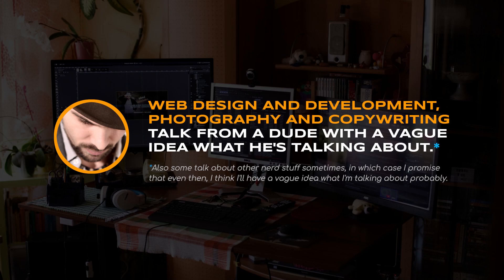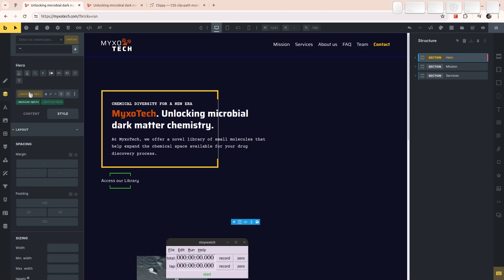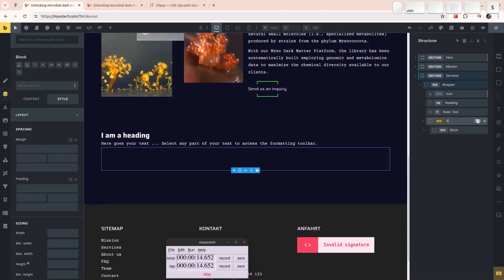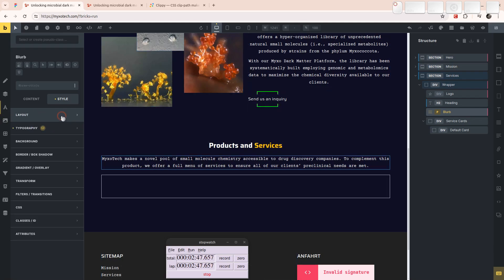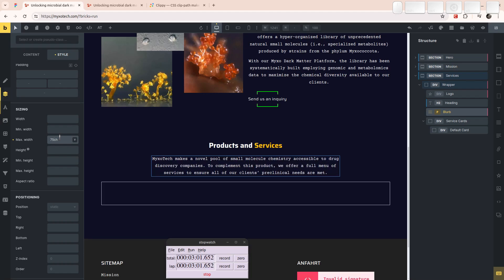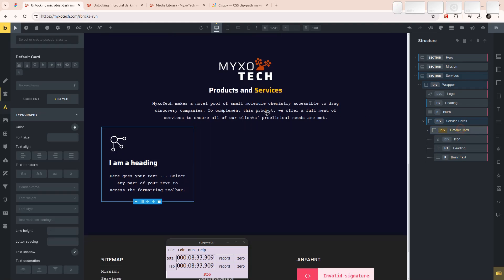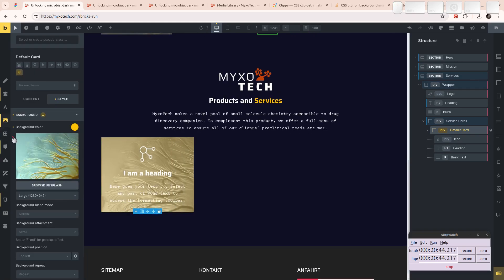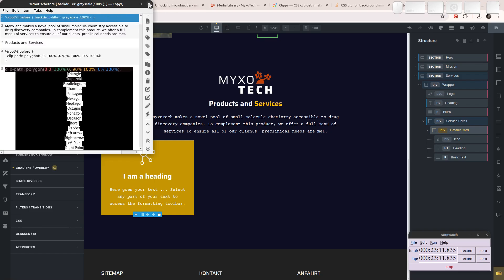Day 5: The Products and Services section | Bricks website build: MyxoTech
Let's build the Products and Services section with the 3 cards that overlap the next section below. We're also going to BEM out the cards and create a modifier class for later use when we want to put background images in the team cards further down.

/* Recommended links */

/* Chapters */

00:00 Rebuilding the diagonal background with clip-path
04:44 Styling the Products & Services header
09:16 Building the Service cards
16:39 Using a modifier class on the card
22:16 Overlap between the cards & next section
28:16 BEM-classing the cards
30:16 Modifier class for the card's background image
35:01 Housekeeping and wrapping up